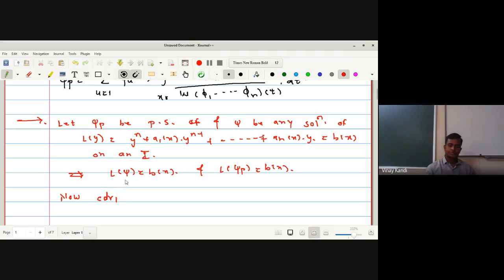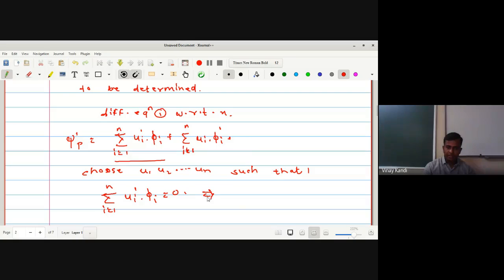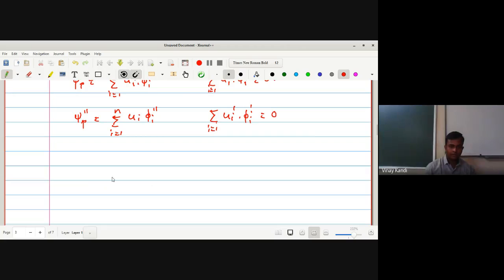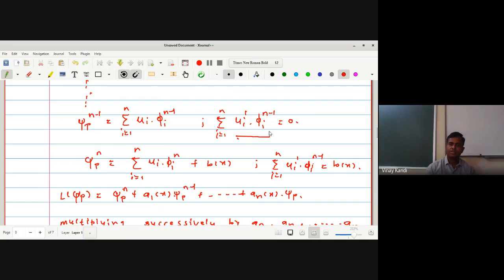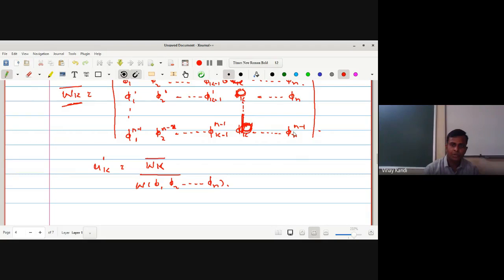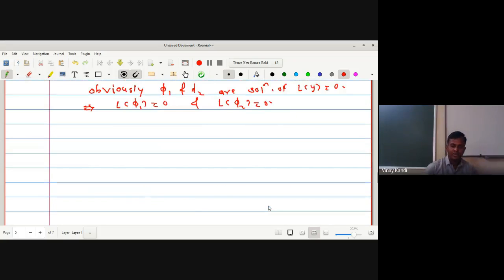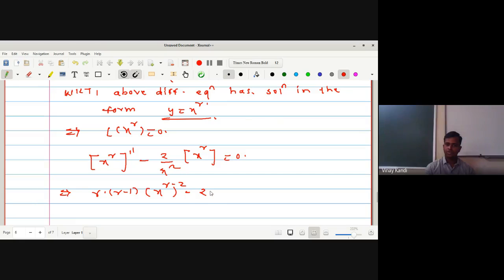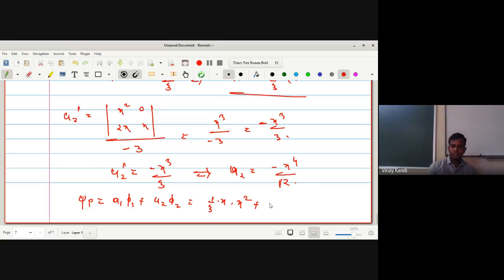ordinary differential equation 22